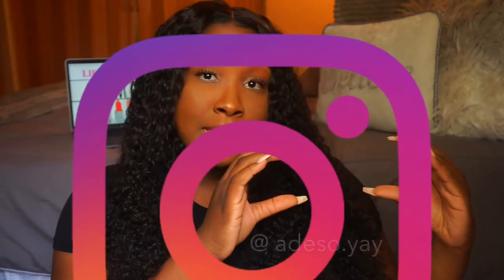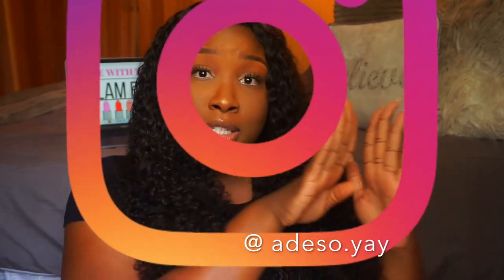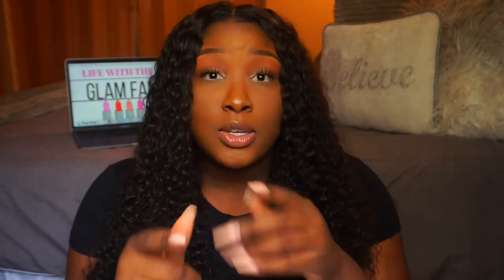Beauty Forever HAIR REVIEW ✨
What is up GLAM FAM,
I'm back spilling all the tea about this hair, which I love so much ! My curly hair routine is coming SOON ‼️‼️

This is BeautyForever hair, in the texture Malaysian curly (3x 24, 20 inch closure) if you are interested in trying it as well, I have linked the direct website below.